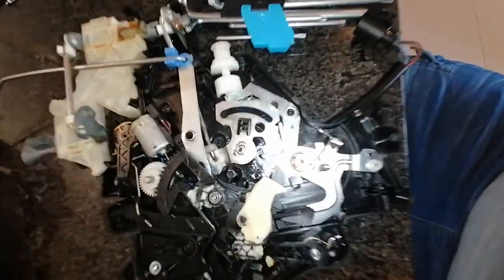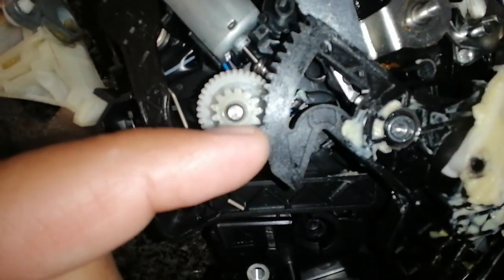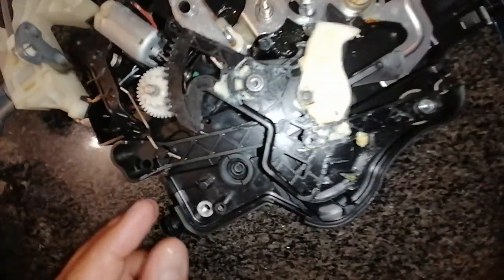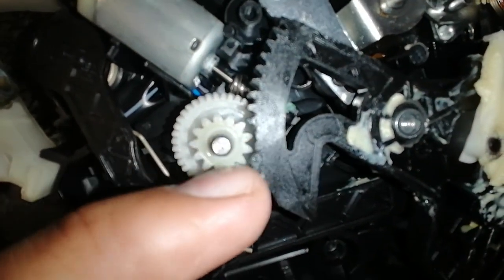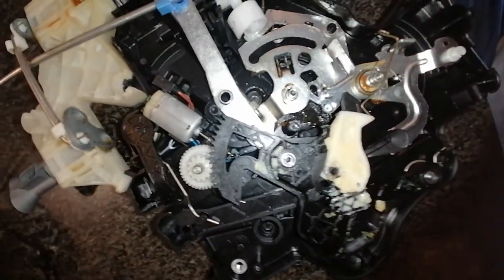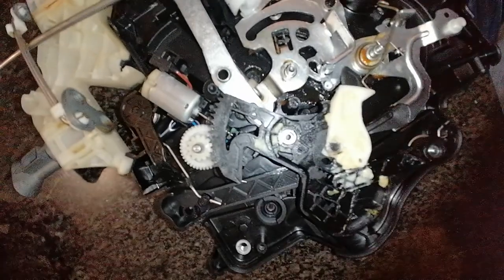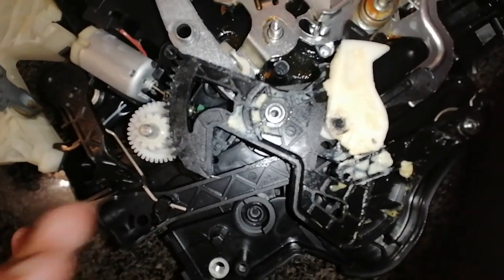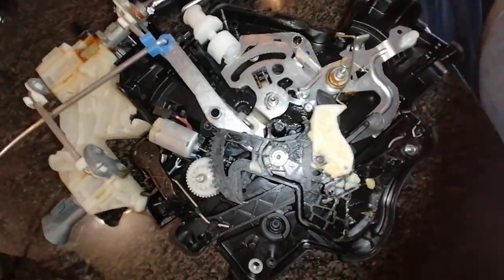2018 VW Caddy passenger sliding door lock mechanism self repair. part 1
2018 VW Caddy passenger sliding door lock mechanism self repair (right hand side passenger door.) South African version.

I've never shared anything on YouTube before. But this was a issue that I felt was common with VW Caddys and needed a share. I managed to fix it and it's working fine so far. Hopefully this video help inspire others. Insha-allah Ameen